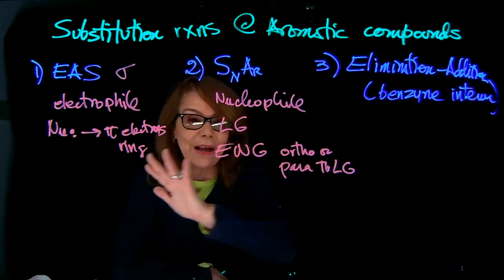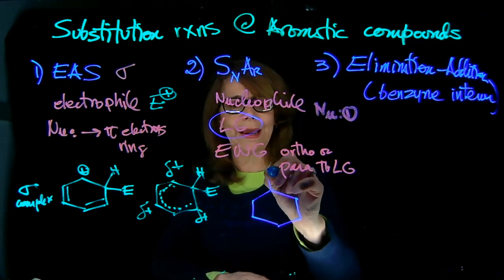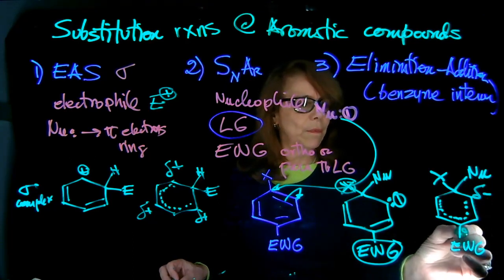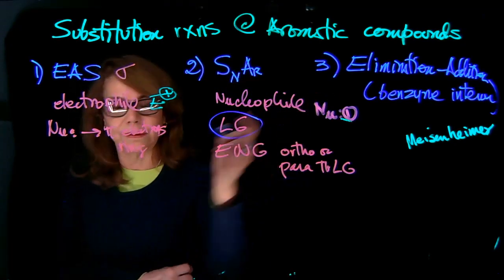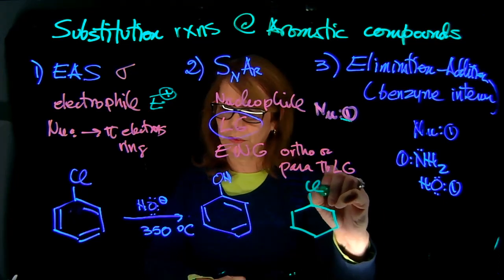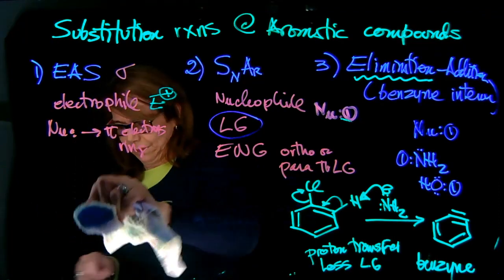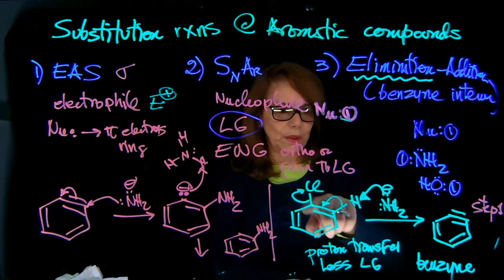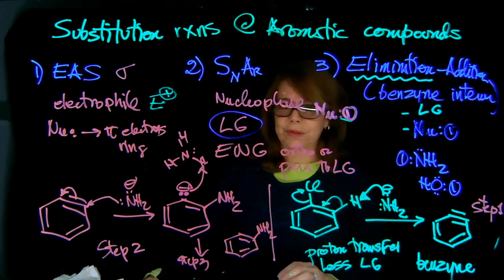Aromatic Substitution mechanisms 2- Dr. Tania CS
Aromatic Substitution mechanisms
Elimination-Addition
Benzyne intermediate. Experimental conditions